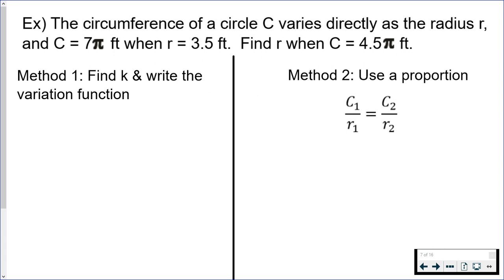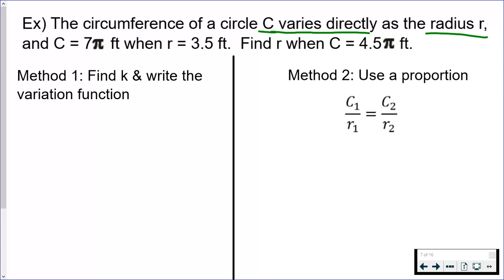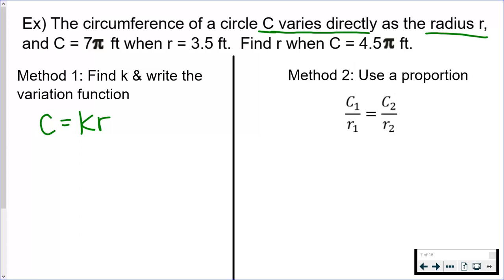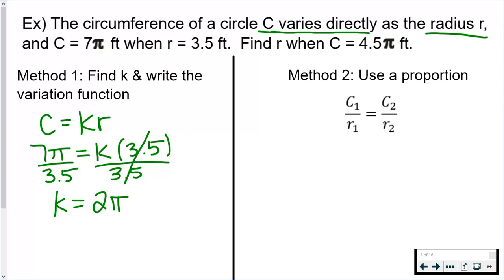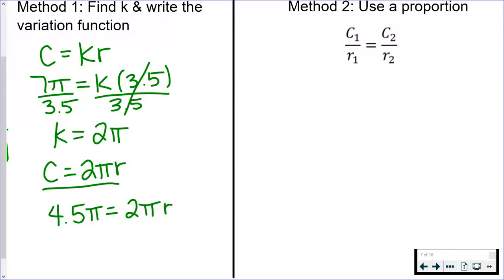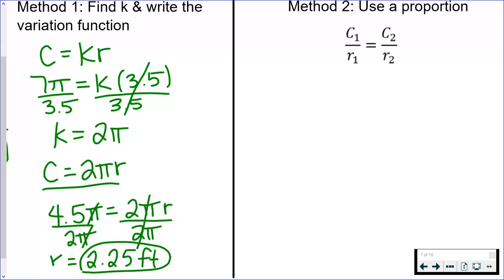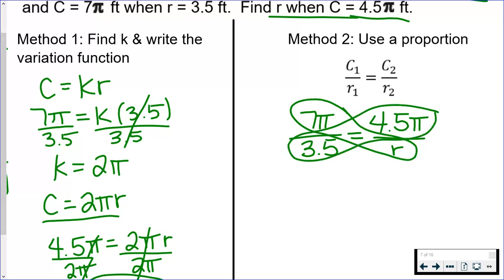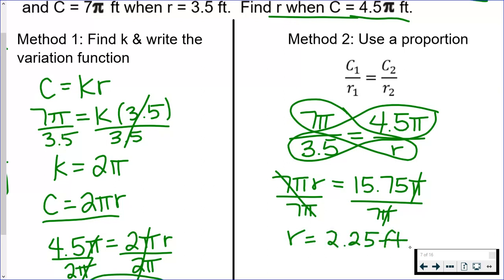Direct Variation Word Problem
Solving a direct variation word problem using two different methods